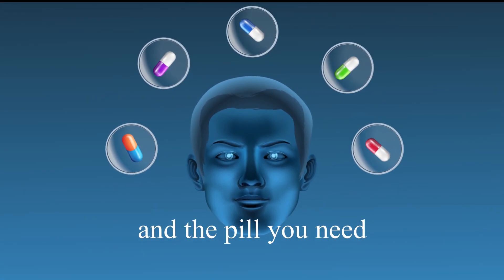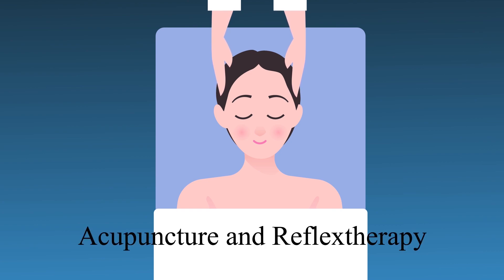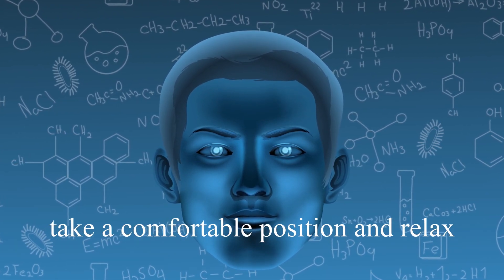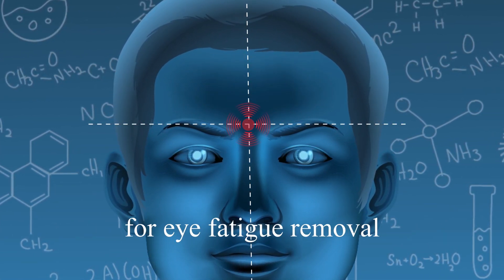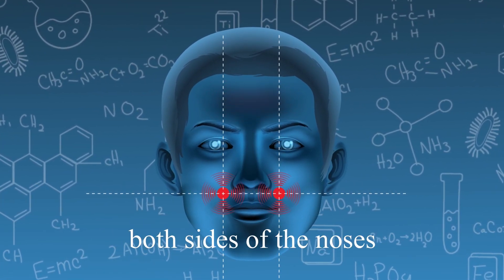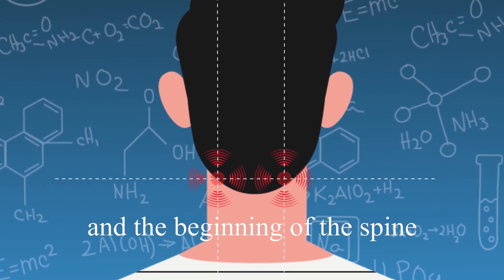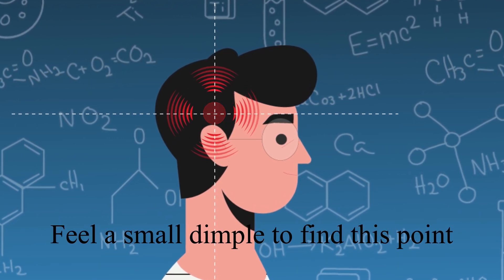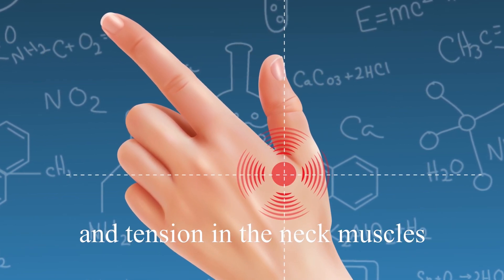How to Get Rid of a Headache in 5 Minutes Without Pills/Acupressure for Headache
In this video, we will talk about How to Get Rid of a Headache in 5 Minutes Without Pills, There's a scientific method to get rid of a headache called acupressure

Acupressure is a kind of massage, the effectiveness of which is confirmed by numerous scientific studies

By its nature, it's a form of acupuncture and reflex therapy, but it doesn't require special medical knowledge

Today we will tell you about this technique which removes a headache effectively and quickly

We are eager to see your reviews in the comment section